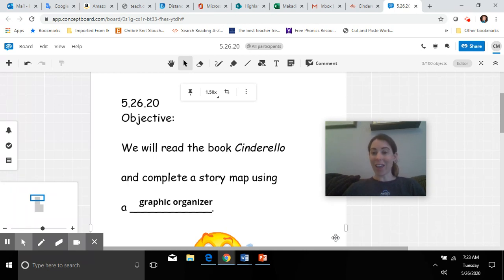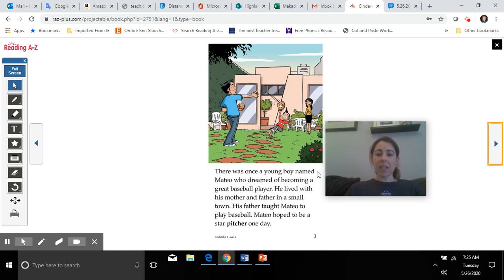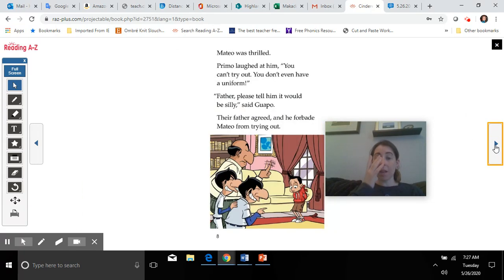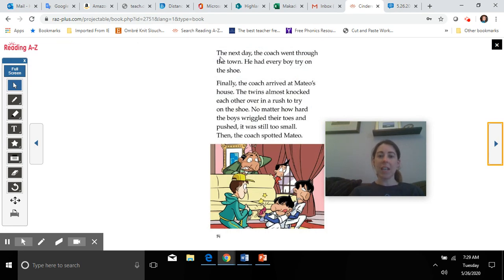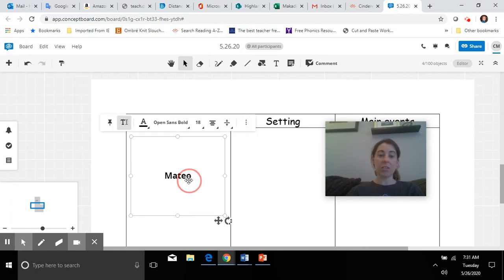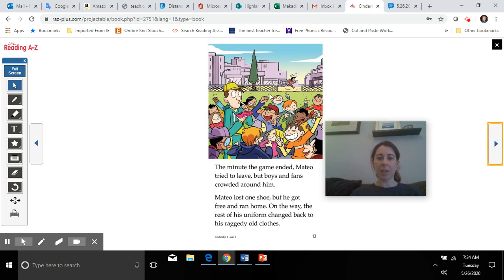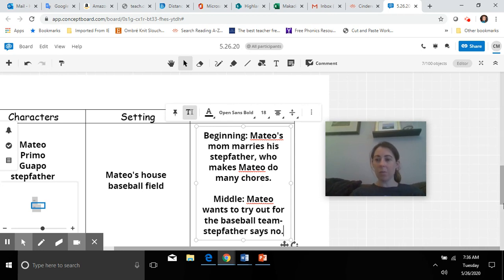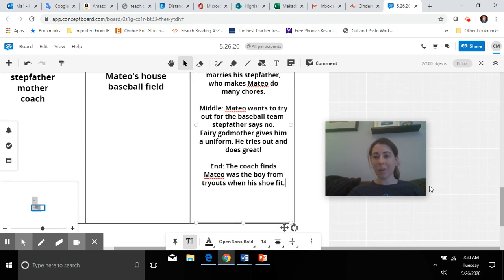Mrs. Makadia 5.26.20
¡Buenos días familias! Hoy leeremos una historia juntos en línea llamada Cinderello. Los estudiantes solo necesitan escuchar la historia: mañana haremos un trabajo escrito en casa. Espero que todos hayan tenido un maravilloso fin de semana largo.